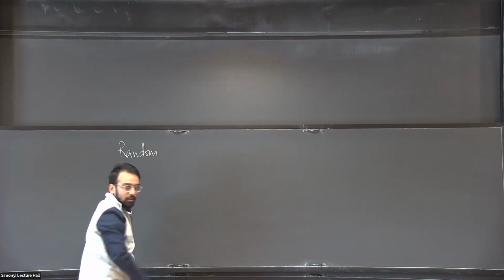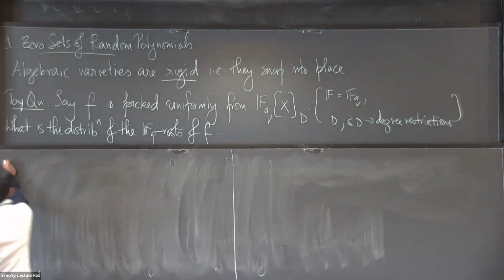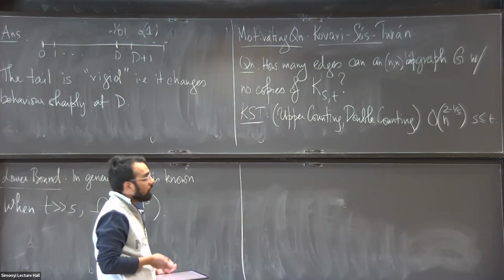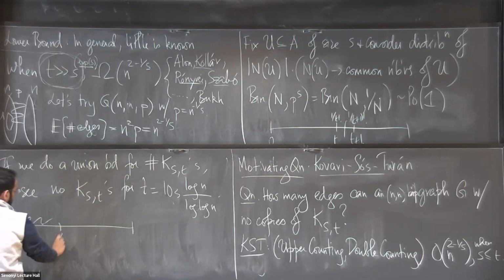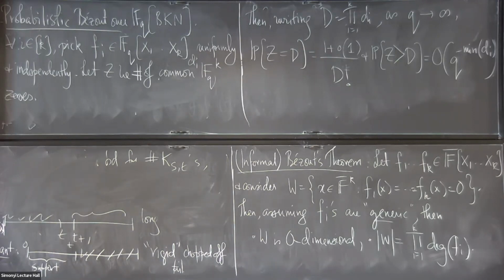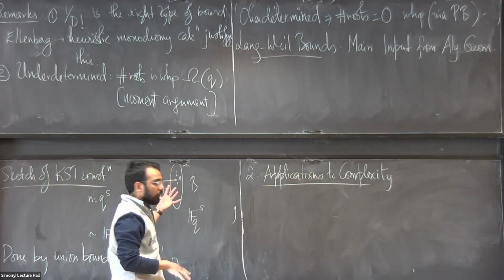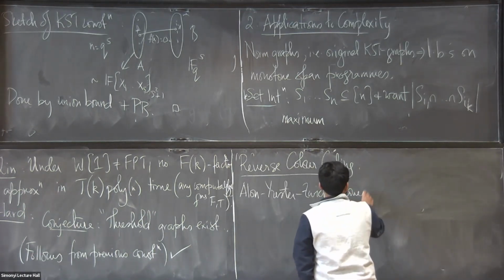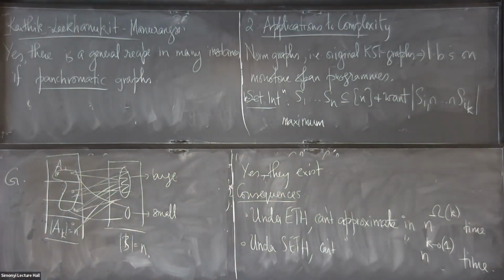Random algebraic varieties and their applications to hardness of approximation - Bhargav Narayanan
Topic: Random algebraic varieties and their applications to hardness of approximation
Speaker: Bhargav Narayanan
Date: February 14, 2022

This talk will serve as an introduction to the random algebraic method. This method has its origins in the following problem: suppose the binomial random graph comes "close" to having some property of interest P, but fails to do so because of the inherent "long Poisson tails"; what can we do to overcome this? It turns out that in such situations, it is often possible to construct graphs using the zeros of random polynomials that actually have said property P.

I shall illustrate this method by discussing the easiest applications in detail, and then outline how this method has recently found applications, in recent work with Boris Bukh and Karthik C.S., in establishing computational hardness results for a few basic problems. As a taste of what is to come, this approach easily allows us to construct graphs that have stronger guarantees than the celebrated norm graphs of Kollar, Ronyai, and Szabo, as far as applications to hardness of approximation are concerned.